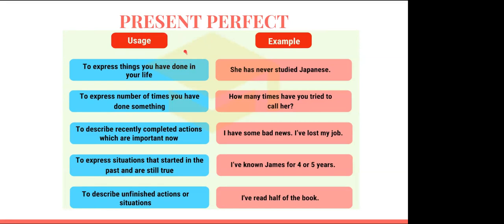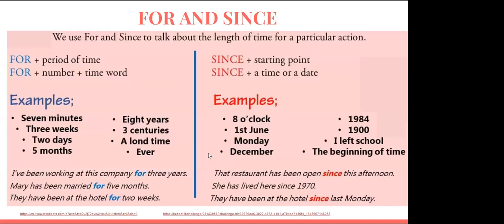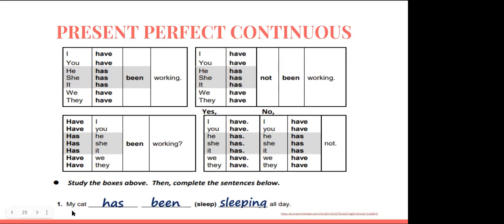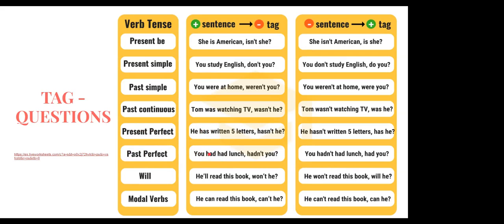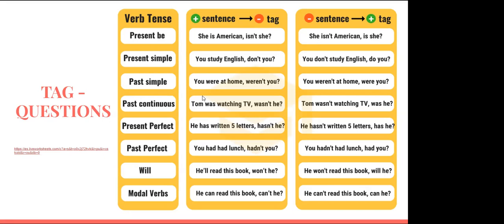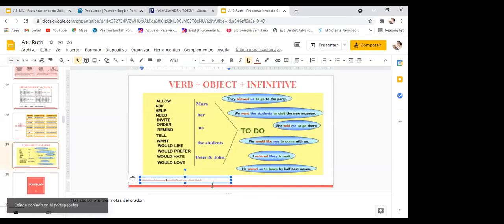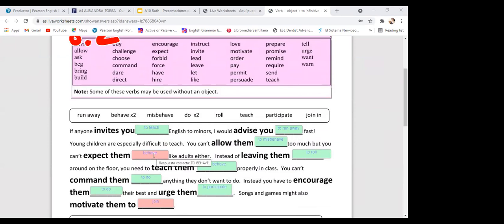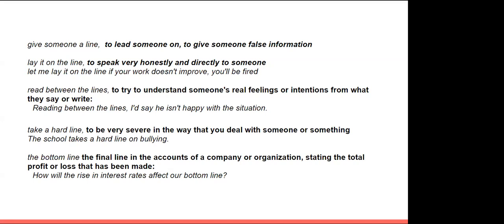A10 DAVID TOEGA